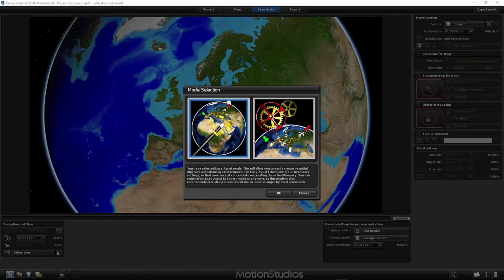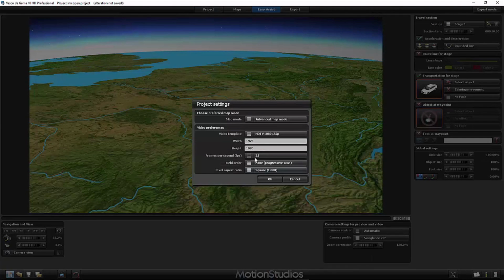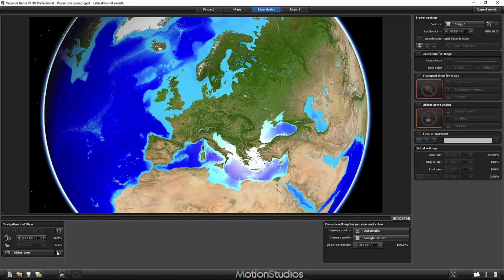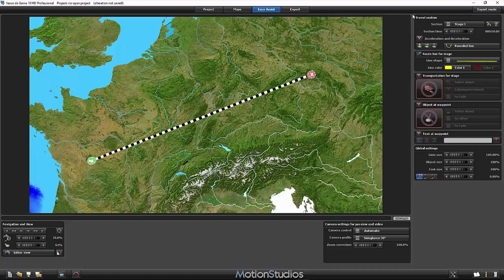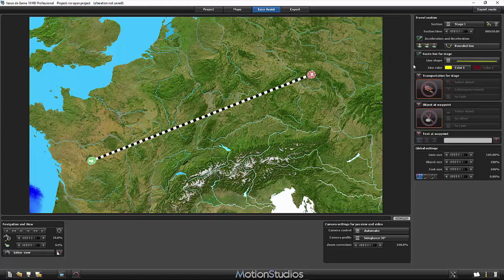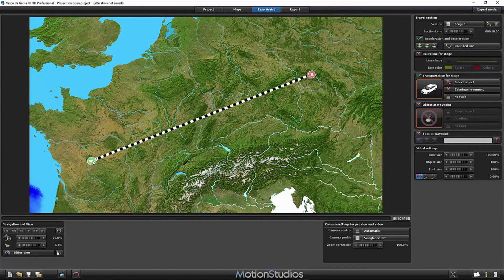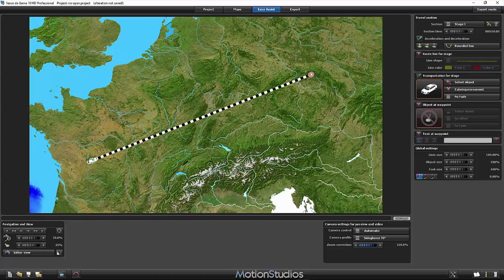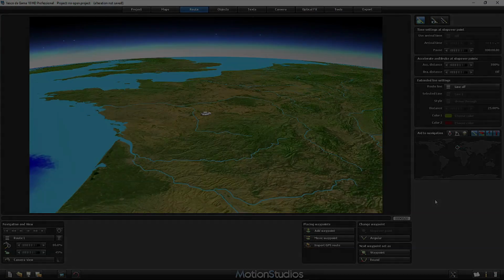English: Vasco da Gama 10 Easy Assist - Tutorial 1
Quick & Easy Assist for route design in no time.
The Quick & Easy Assist provides you unprecedented speed for easily arranging key data and milestones on your itinerary, on the fly - in the usual high quality. Without delay, immediately, you can create a nice itinerary without needing to familiarize yourself with the program or make any fine tuning adjustments to the settings.